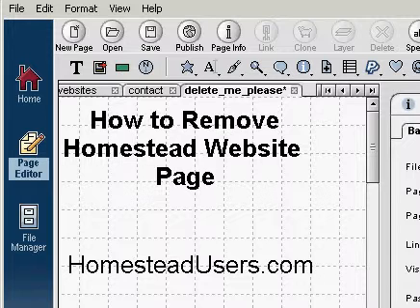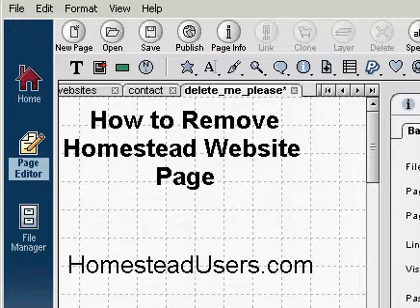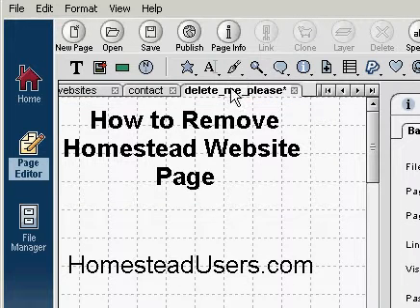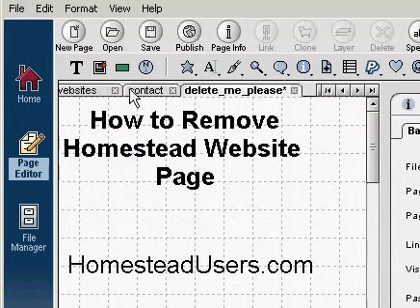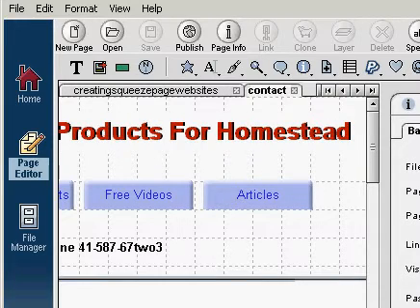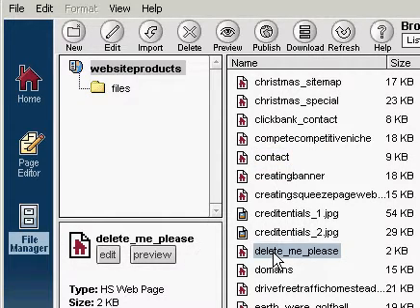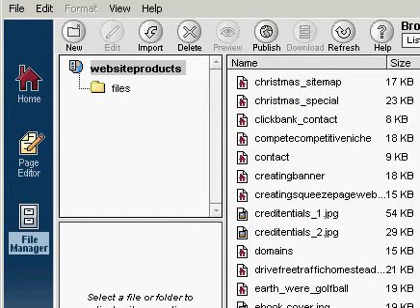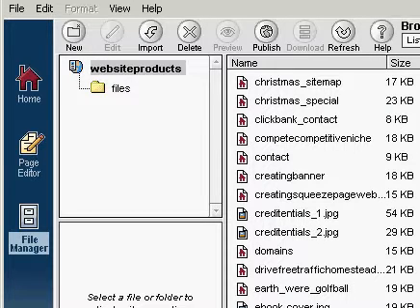Remove (or removing) Homestead Sitebuilder Page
Beginners get stuck when removing a Homestead website page from the Sitebuilder file manager. Removal(or, "deleting") is done by closing the page, open the file manager and remove it by clicking on delete. How to get rid of an unwanted website page in Intuits Sitebuilder program is not hard now.